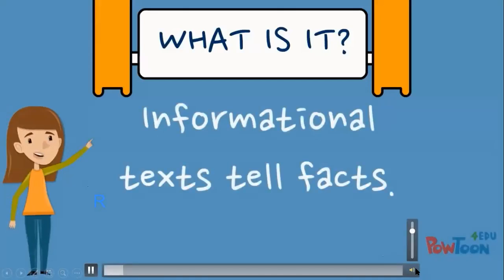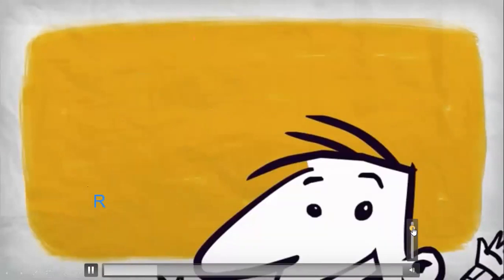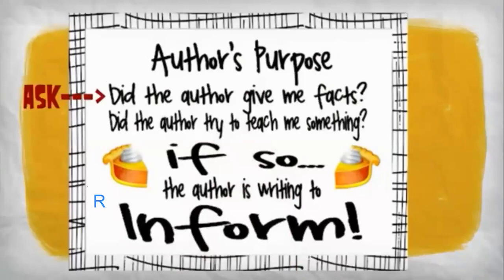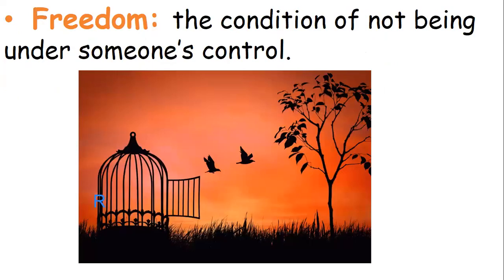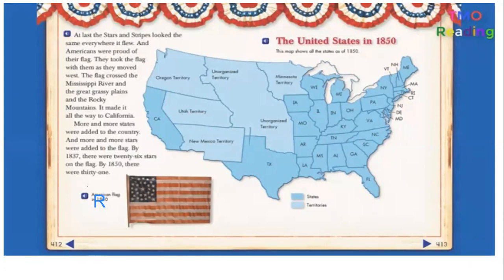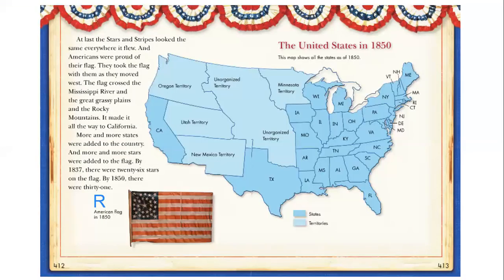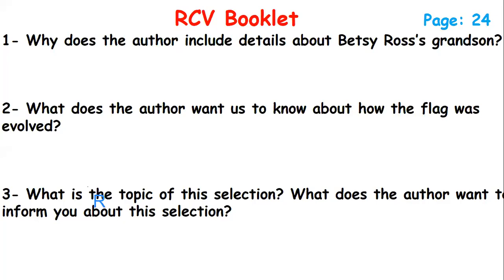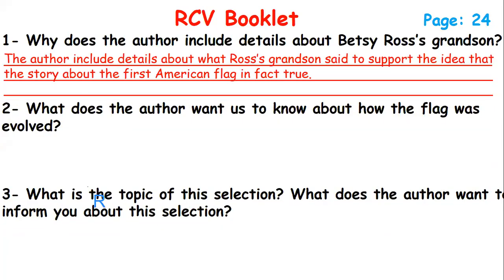Grade2-English/Reading/Red,White and Blue(Part3)